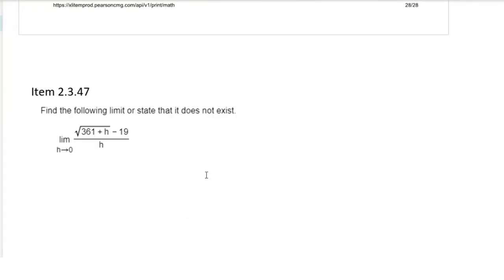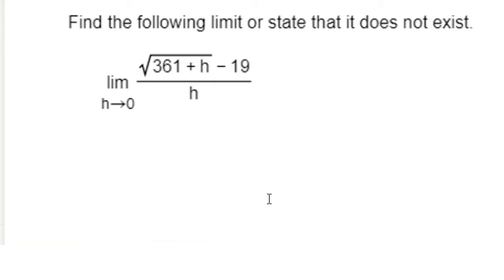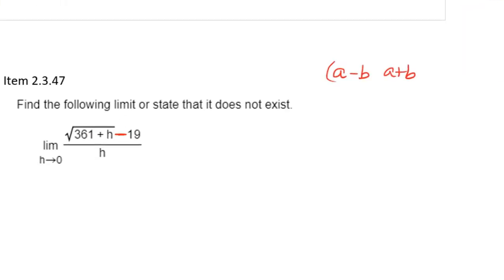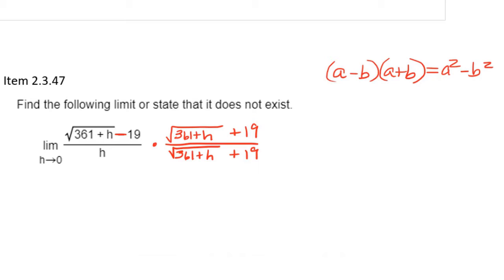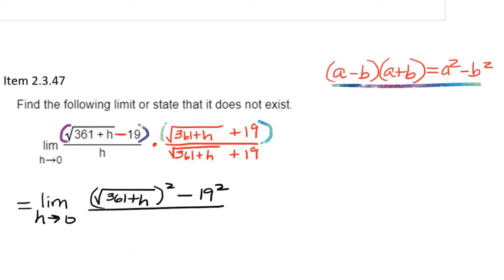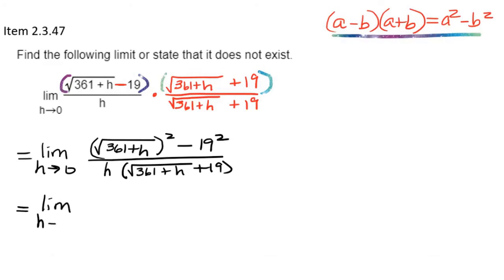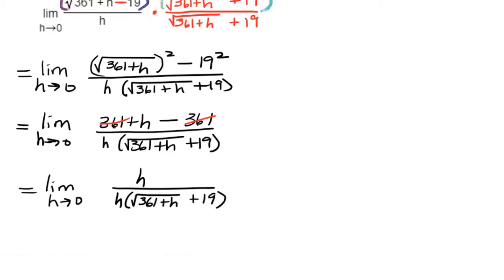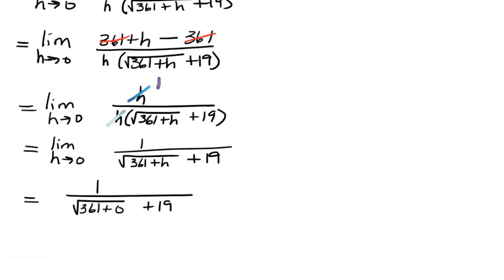Limit of Radical Function Algebraically (Using Conjugates to Simplify)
In this video, I demonstrate a method of finding a limit algebraically by multiplying a binomial with a radical by its conjugate.